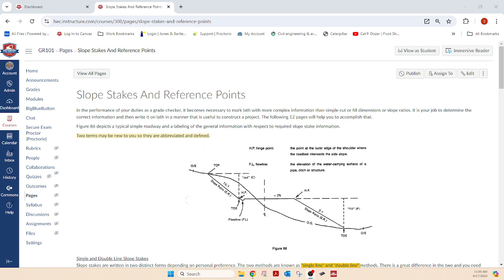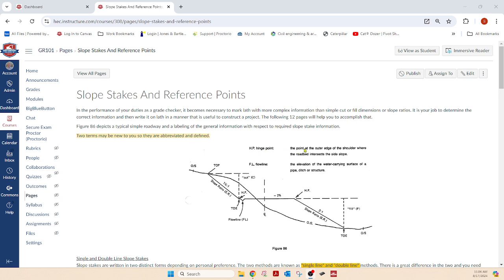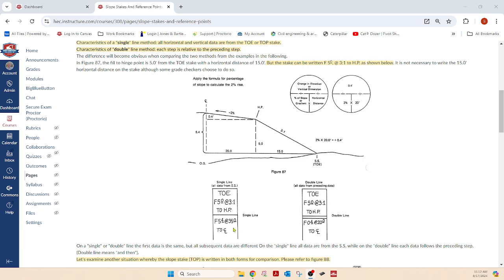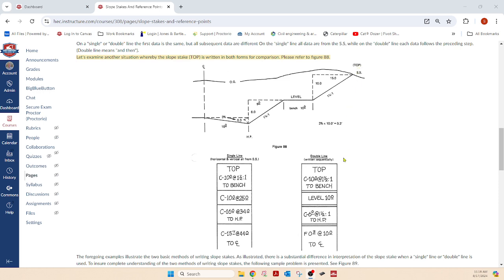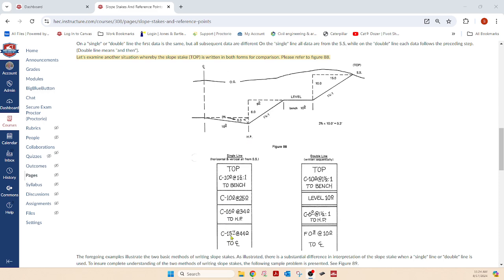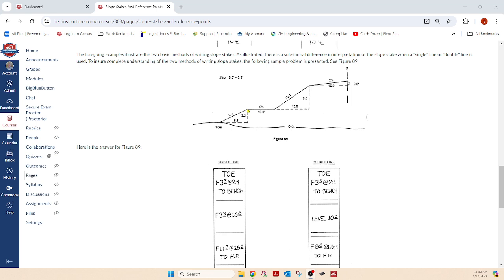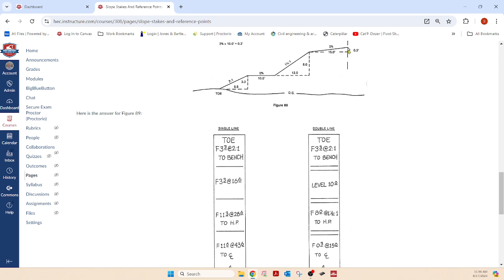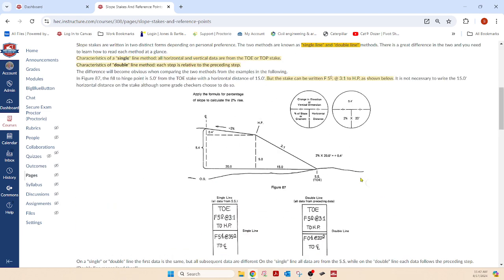Reference Point to Slope Stake 2024 08 17 11 00 47